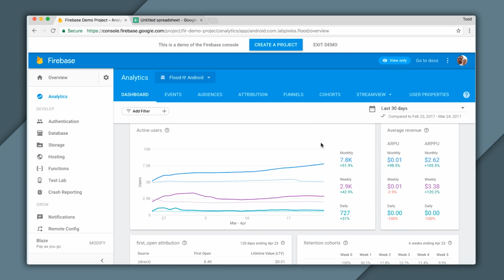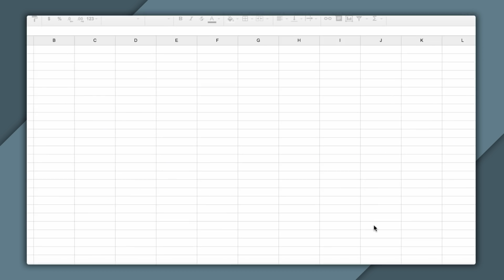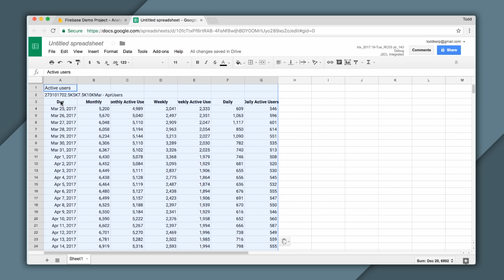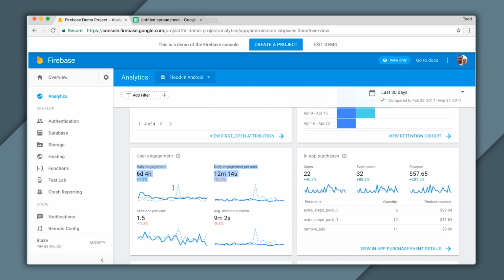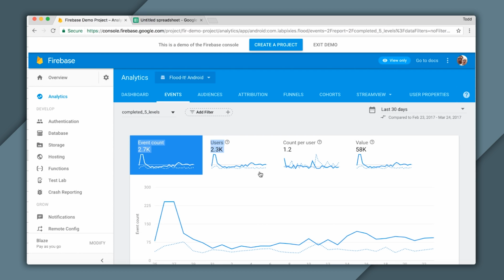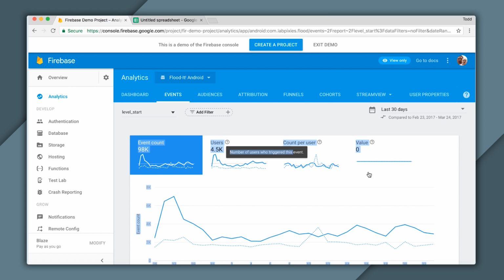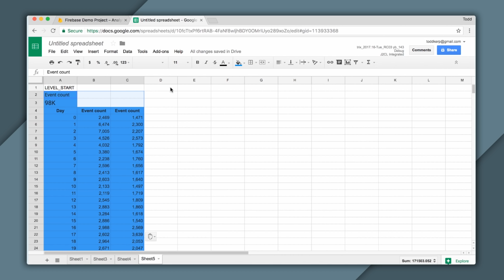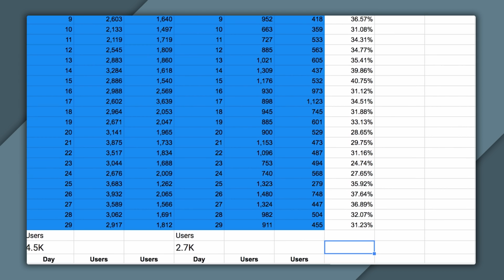Copy Your Analytics Data to a Spreadsheet with this One WEIRD Trick! - Firecasts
Ever wondered how to get your Firebase Analytics data into a spreadsheet like Google Sheets or Excel? Well, wonder no more! Todd shows you how to easily export your analytics data to a spreadsheet with a fun little hidden feature he discovered.